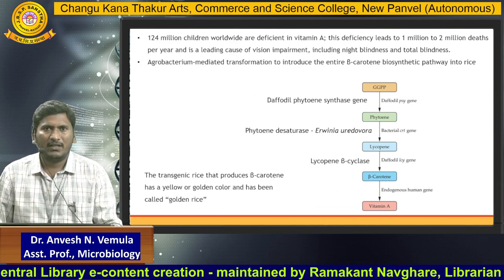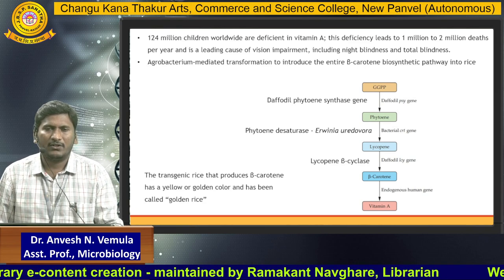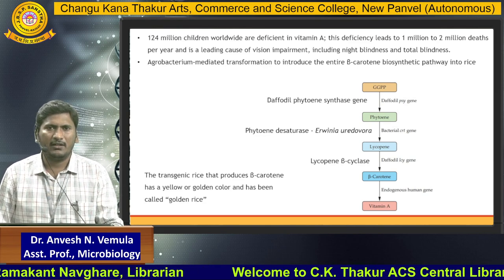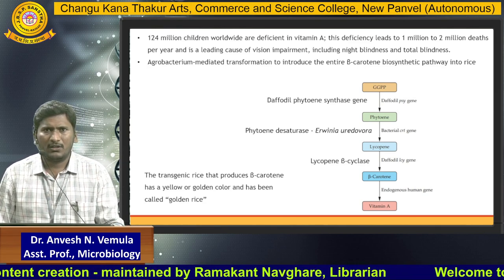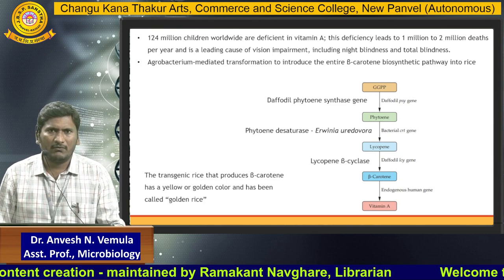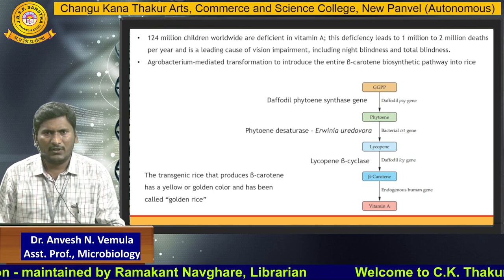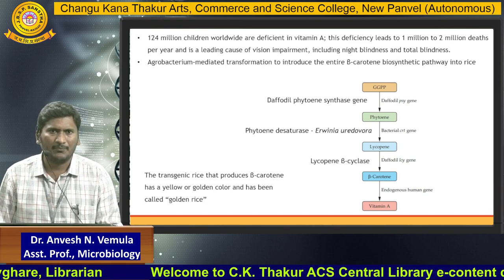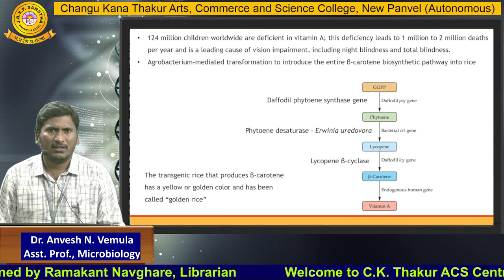Dr.Anvesh Vemula, Part - 1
Department of Microbiology, Asst. Professor, Part - 2